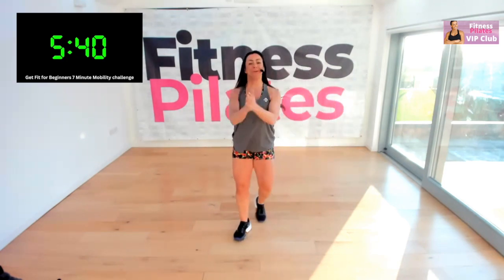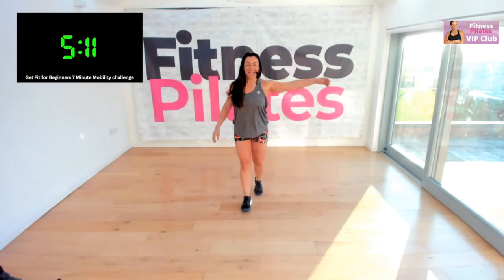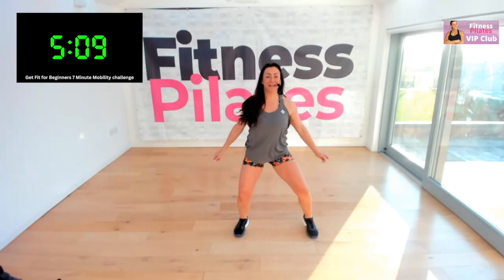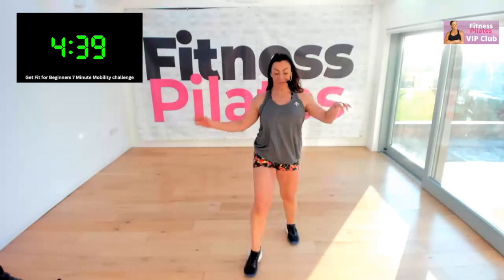Get Fit For Beginners 7 minute Low Dance Fusion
Join me for a month of 7 minute Get Fit workouts to get you started on your get active journey.

Workout 17 Dance Fusion

Instagram.com/rachelLHolmes

Do you want to get fit, improve your health, sort out your nutrition?

I run an online health and fitness membership for women/

Access my daily workouts, meal plans, nutrition, get active, Menofit™, Walkfit™, Fitness Pilates and Daily Strength and Conditioning Workouts.

You can join my Online Studio for 7 days, 1 month to the full year.

🚨 Rachel Holmes studio LIVE Membership
Join me for daily workouts

You get:

✔️Live classes with me 7 days a week all available on replay in the members area on Kickstartfatloss.net
✔️ Daily Walkfit™ classes for beginners
✔️3 live Masterclasses every week
✔️Talks & workshops
✔️Access to my Menofit™ challenges, Sprint Programmes, Walkfit™, Brainfit™, Hot Peri's, Sit Fitness, Flex, Common Sense Nutrition Challenges, Lift Lean™, Sit Fitness™Healthy Habits.
✔️Recipes, Nutrition, Healthy Living, Meal Plans and Recipes.
✔️Access to the RH Members area on Kickstartfatloss.net
✔️Amazing community in my private Facebook Group
✔️Access the workouts and talks via Youtube and the members area if not on Facebook.
✔️RH workout app

JOIN
7 days £20